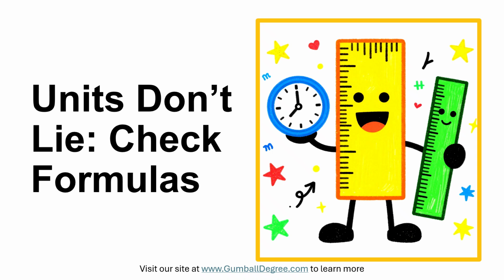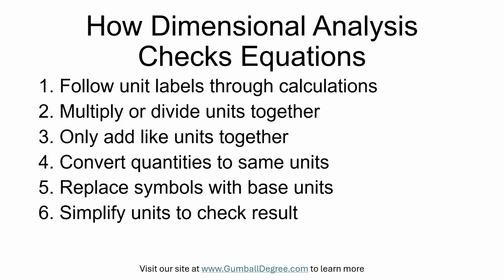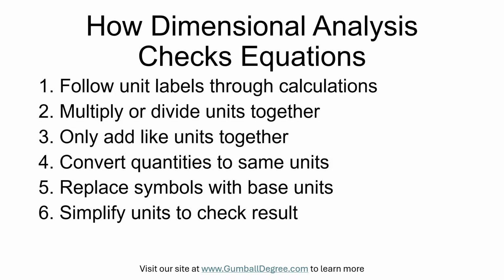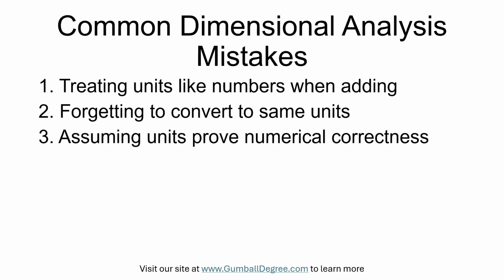How does dimensional analysis check equations?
How Dimensional Analysis Checks Equations

1. Follow unit labels through calculations
2. Multiply or divide units together
3. Only add like units together
4. Convert quantities to same units
5. Replace symbols with base units
6. Simplify units to check result

Common Dimensional Analysis Mistakes

1. Treating units like numbers when adding
2. Forgetting to convert to same units
3. Assuming units prove numerical correctness